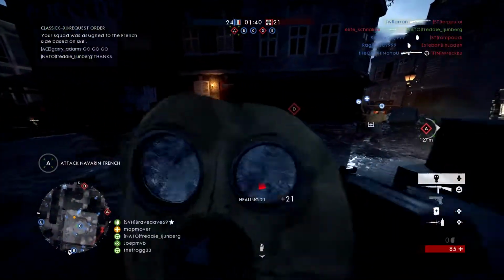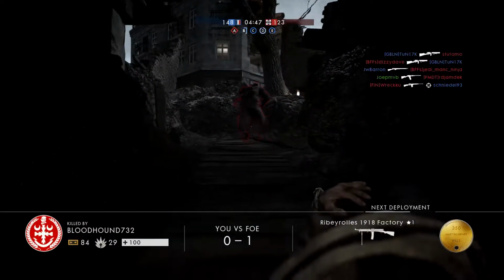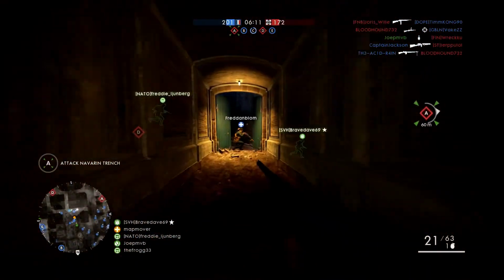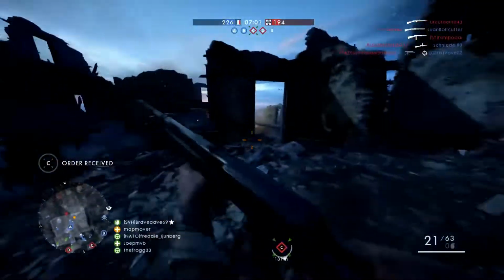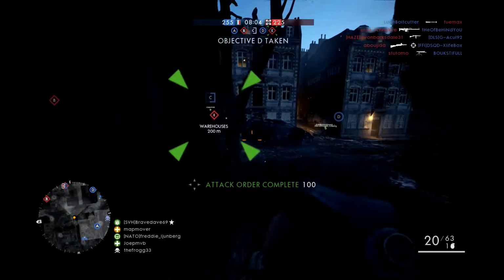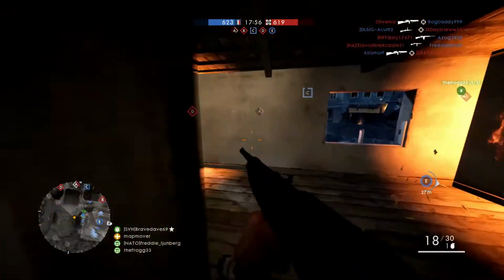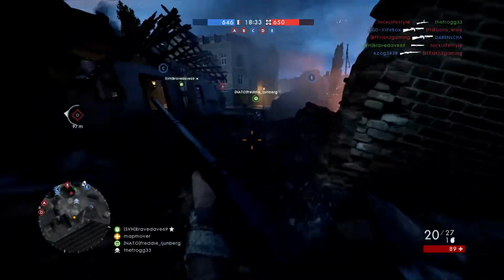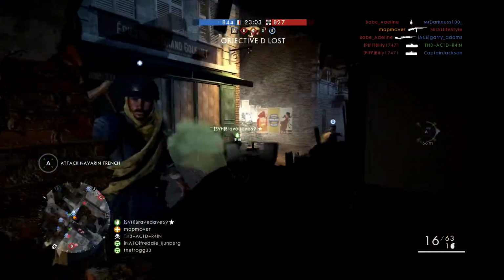BF1: New Map! Prise De Tahure - CQB Medic M1907 SL Sweeper = Best Squad (PS4 Pro HD 60FPS)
Battlefield 1 Multiplayer

Hey everyone, MapMover here and in this live commentary video I'll be playing on Conquest with the M1907 SL Sweeper in the Medic Class.

Gameplay is from the brand new Prise De Tahure urban nights map.

Have a good one all, MapMover out!

-Played on PS4 Pro
-Recorded on Elgato HD60
-Audio recorded on Blue Snowball Ice
-Processed on LightWorks Pro
-Thumbnails created on GIMP 2